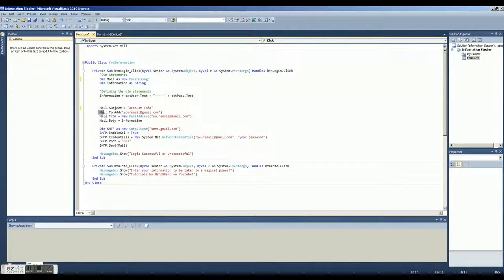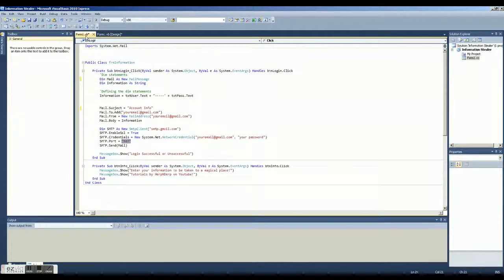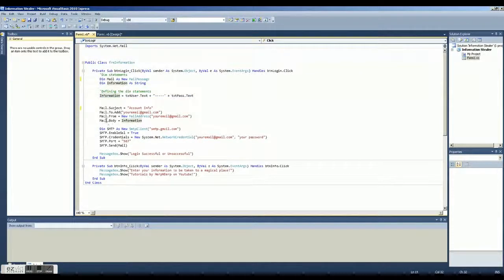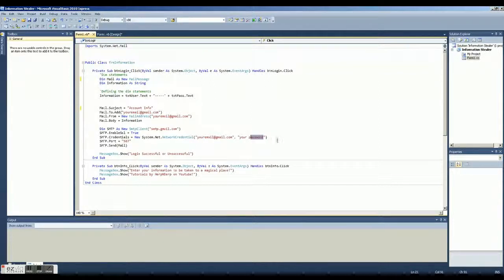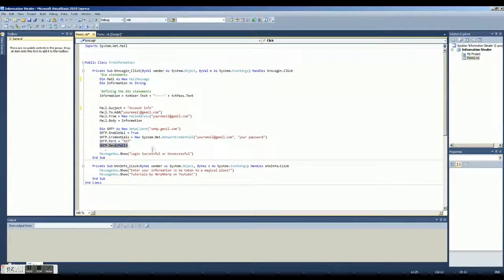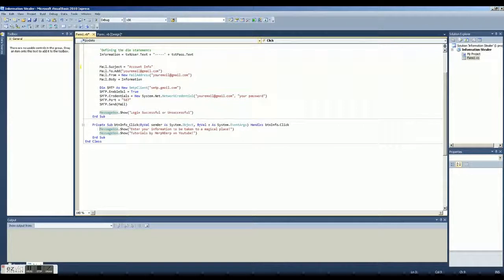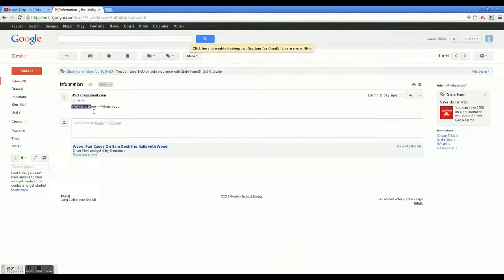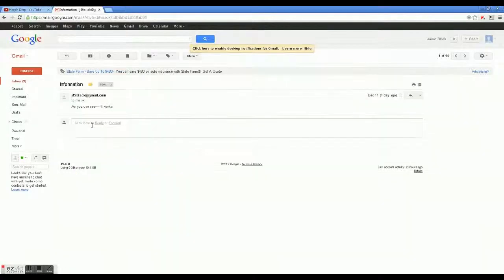VB 2010 How to steal someones information (In Depth Tutorial)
Just a simple way of stealing info via a visual basic program.  If you get into any trouble using this I am NOT liable. Enjoy :) Code is below
I apologize for the quality yet again, I just got camtasia and will be using that instead for future videos!